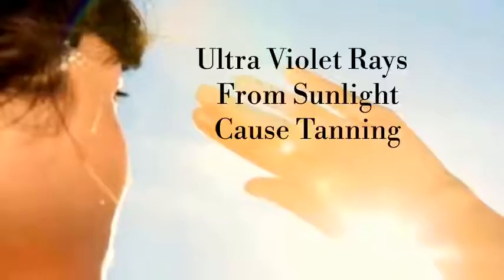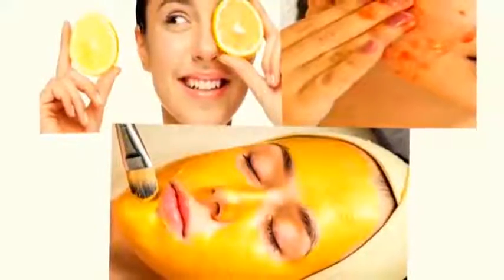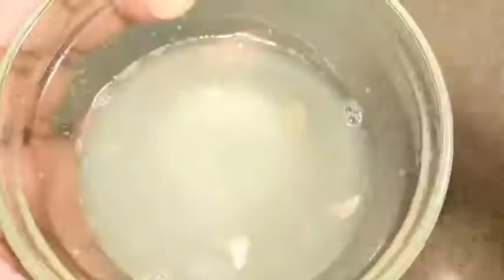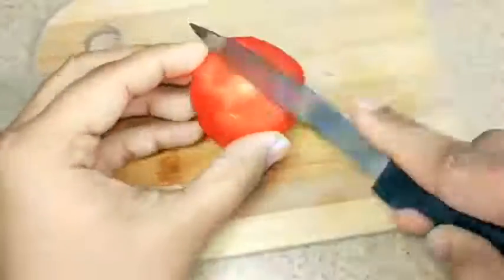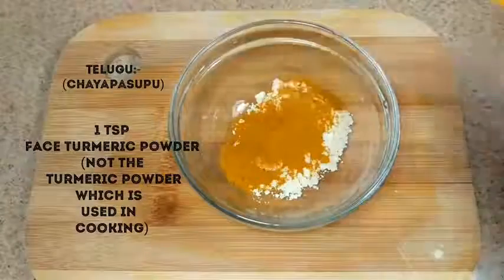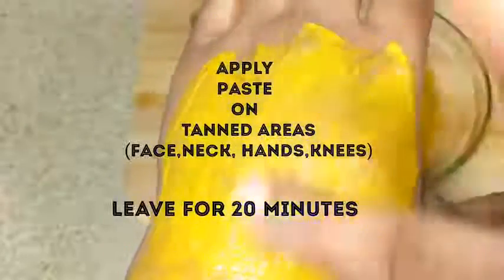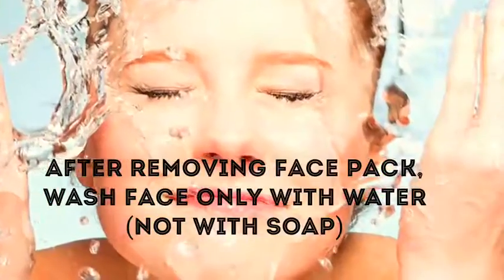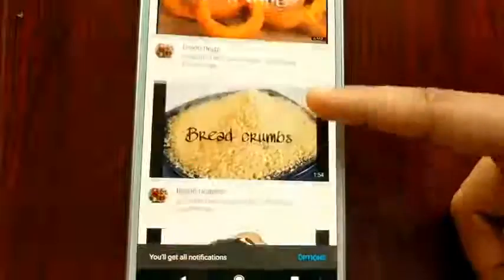How To Remove Tan From Face,Neck,Hands,Knees Overnight Simple home remedie AR Knowledge